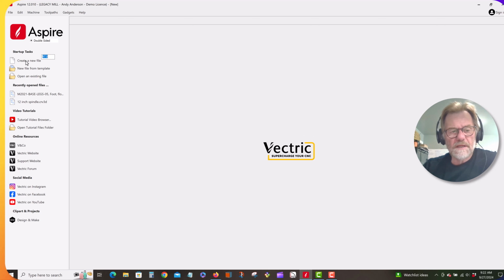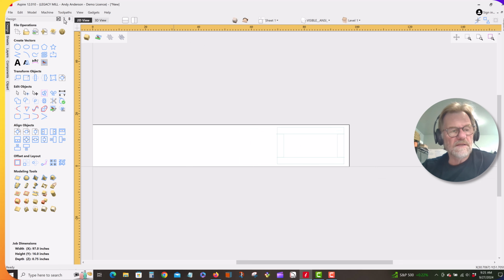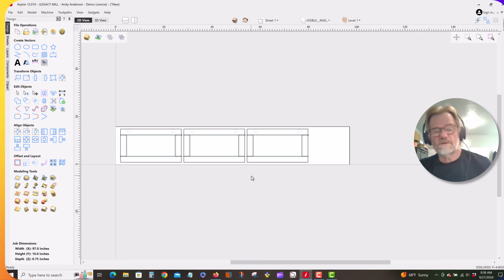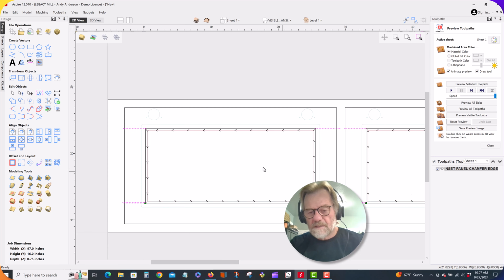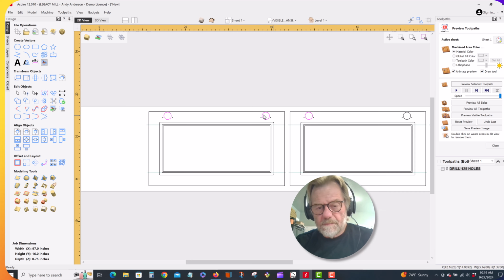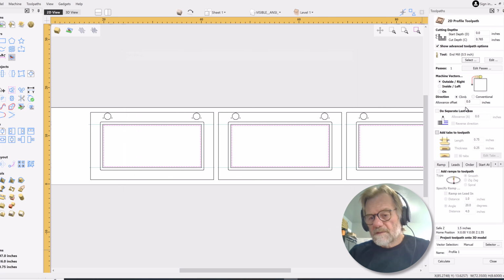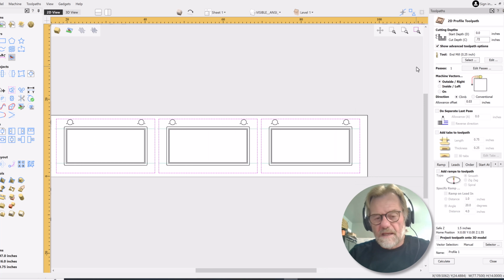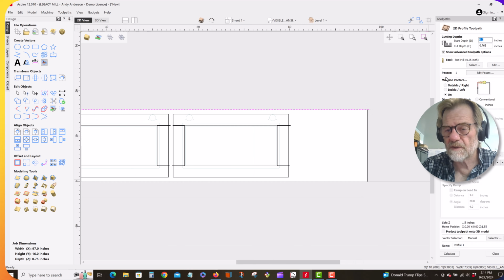Double Sided Doors with Aspire and the Maverick CNC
This video is the first of a two part series on double sided doors.  Andy walks through each step of programming a double sided door.  He shows some of the more common mistakes or missed steps so you can see how to quickly overcome them.  In the next video The Doors will be machined on the Maverick CNC with the new Alignment Pin Accessory.
If you want to learn more about the software and the CNC machines, please visit Our